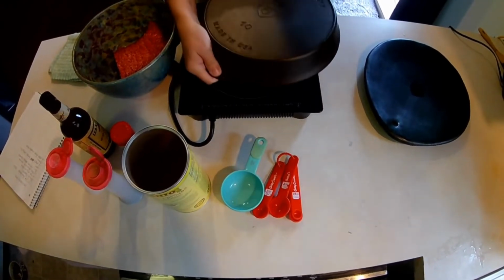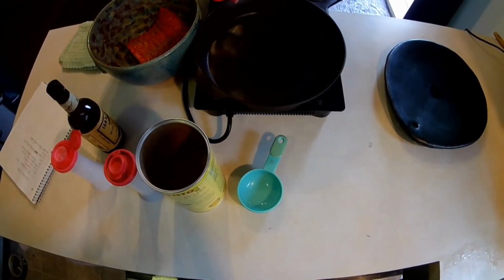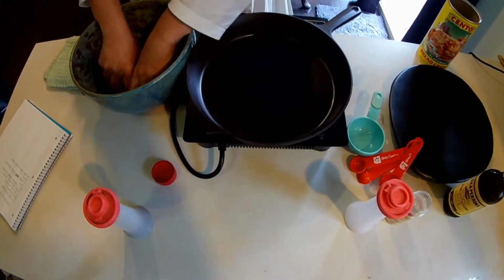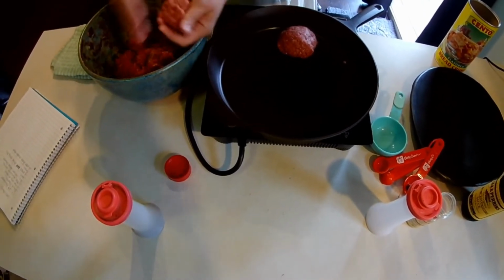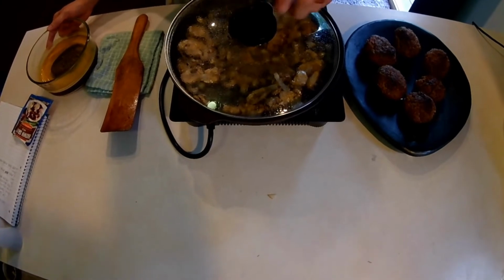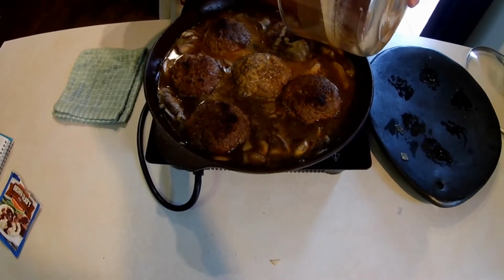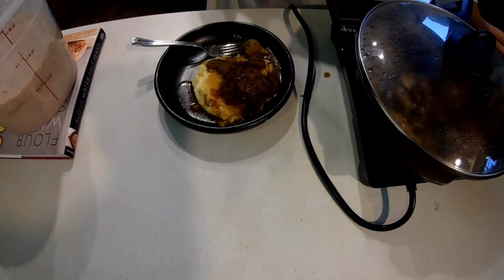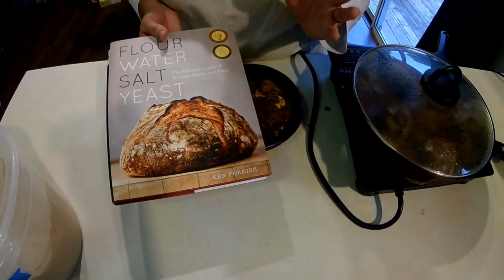Cast Iron Salisbury Steak Weeknight Blue Plate Special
1.5-2 lbs. hamburger (suggest 80/20)
2 tsp. dry mustard
2 TBSP Worcester sauce
1/2 C. Italian bread crumbs
S & P to taste
2 packages brown gravy mix
Medium onion chopped (you may slice into half moons as well0
2 packages sliced fresh mushrooms
2 cups water

Directions:
 In a mixing bowl add hamburger, dry mustard, Worcester sauce, S & P and bread crumbs.  Mix with hands well.  Form these into thick patties.  Place into hot pan.  Cook these on both sides only to brown (not to cook thoroughly).  Be gentle when turning these.
Remove these patties to the side on a plate.
Then:  In the same pan add mushrooms and onions.  Cook until tender (do not drain).
Then:  In a separate container mix 2 brown gravy packets and 2 cups of water.  Add this to the mushroom/onion mixture.  Once incorporated.
Then:  Gently position the hamburger patties into this mixture.  Cover and simmer.  Occasionally spoon gravy mixture over patties on occasion.  Occasionally gently turn over patties as needed until cooked throughout.

Feel free to make your own gravy.  This recipe was inspired by the Pioneer Woman however, I've changed many aspects.
*Note:  You may need less bread crumbs.  Trust your instincts.  You can also add a TBSP+ of water (or beef broth) to meat/bread crumb mixture if needed.*

**Please note that I do not receive any special consideration or payment from this or any vendor.  Only great outcomes (ha!)**